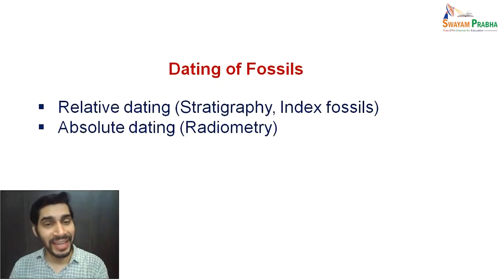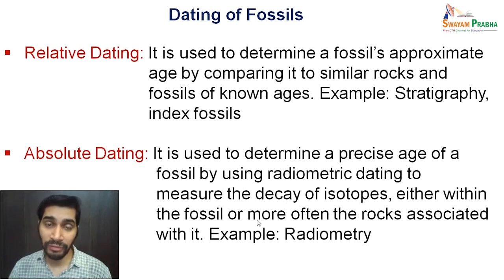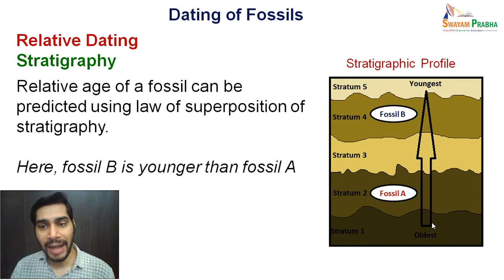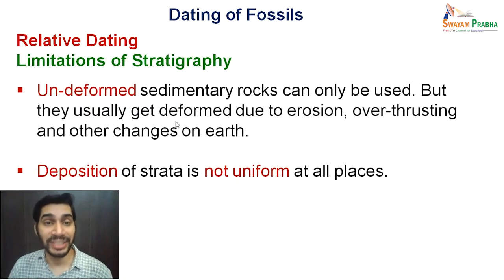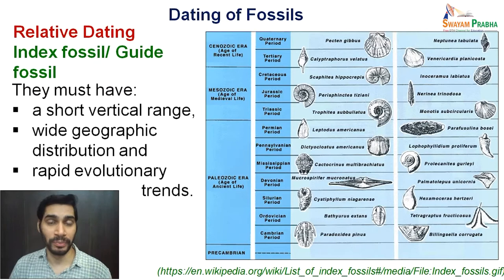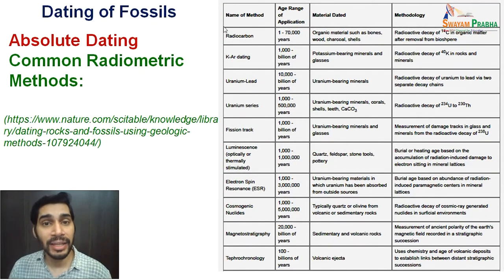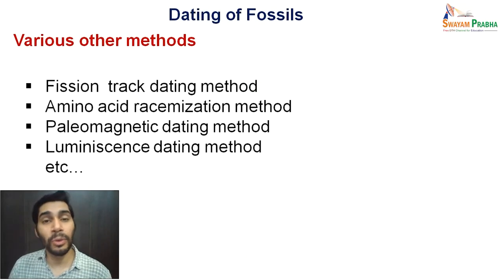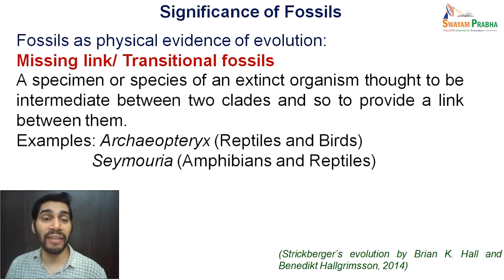Evidences of Evolution (Paleontological Evidences)